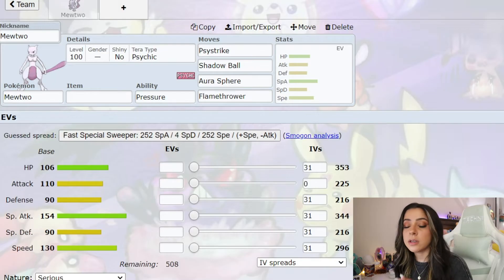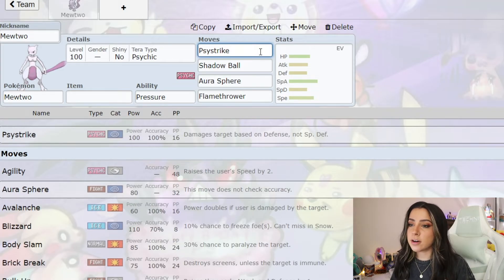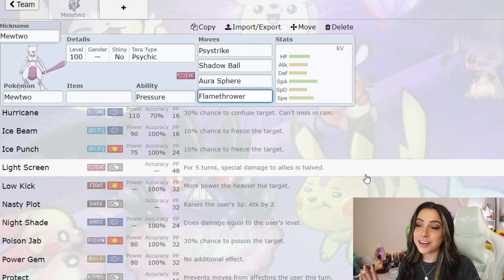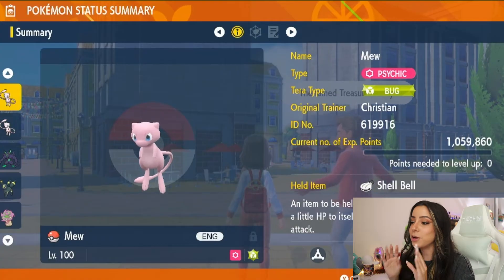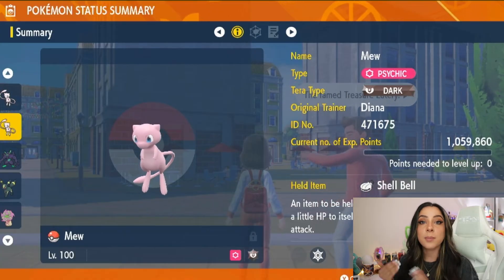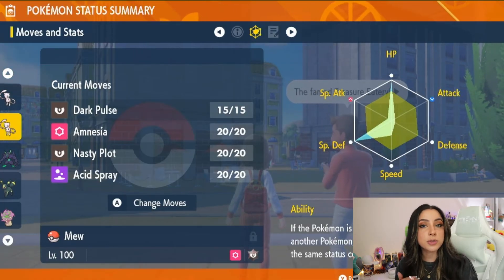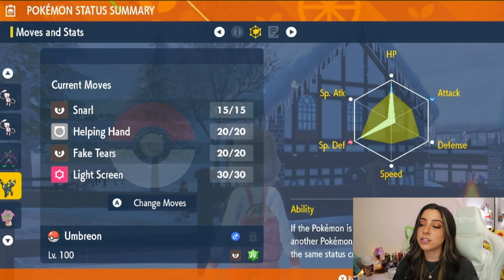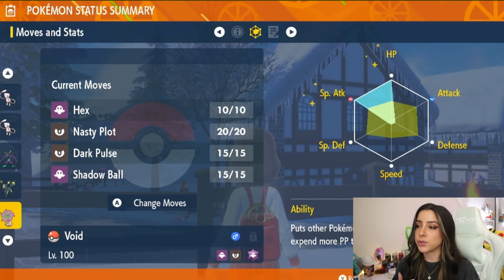The BEST Counters To EASILY Beat The 7 Star MEWTWO RAIDS! | Pokemon Scarlet & Violet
Our next 7 star tera raid battle has been announced ! Here's some counters you might want to use!